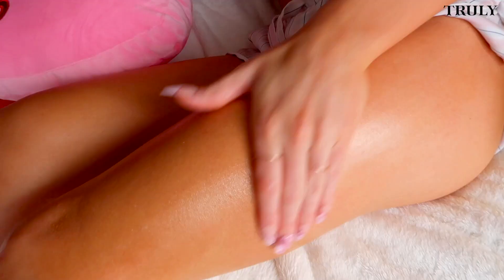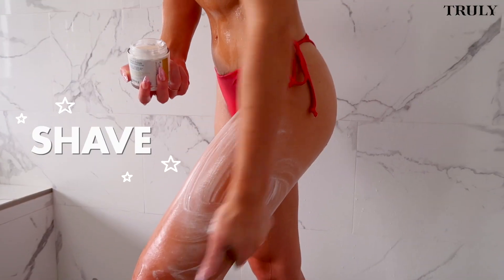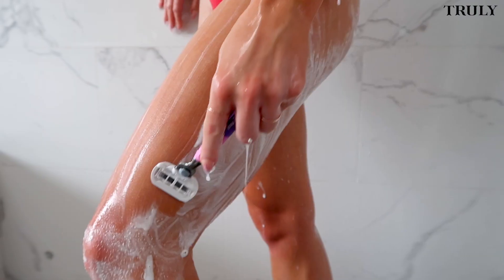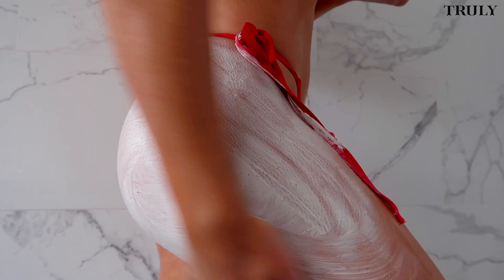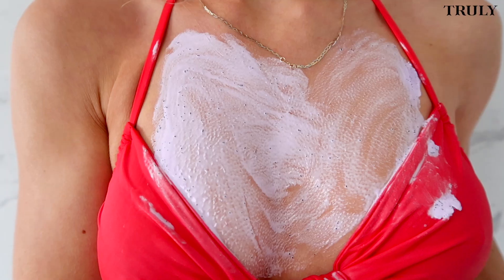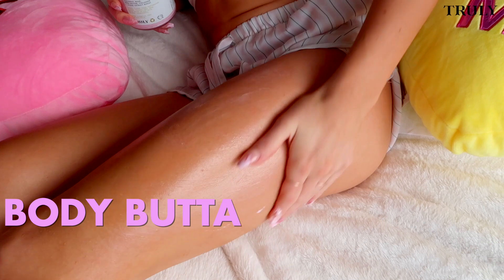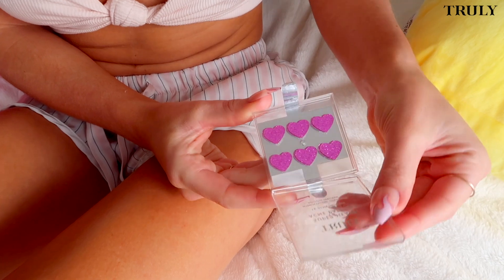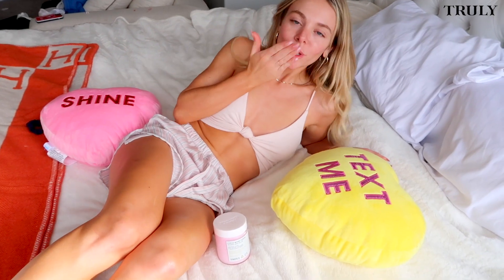VALENTINES DAY DATE NIGHT ROUTINE 🛁 | SHOWER ROUTINE + GIFTS FOR HER 💘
My VALENTINES DAY DATE NIGHT ROUTINE + SHOWER ROUTINE FOR YOUR V-DAY DATE NIGHT WITH BAE! 😉🥰

Zara here to show you how she gets ready for Valentine's day using our NEW Valentine's Day Survival Kit!

date night grwm 2021, pamper day hair nails, date night lookbook, smooth skin home remedies, self care routines night, skincare routines 2021, shower routines body care, date night grwm winter, valentines day gifts for her, valentines day date night routine, shower routine + gifts for her, date night vlog 2021, night routines playlist, shower routines body care winter, grwm hair makeup and outfit date night, date night lookbook 2020, my self care night routines, truly beauty, routine tiktok viral